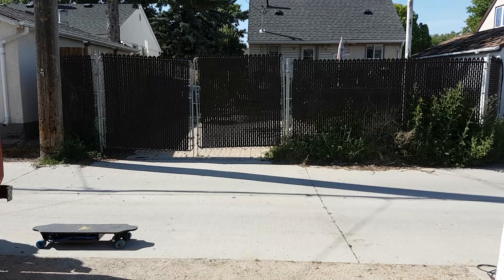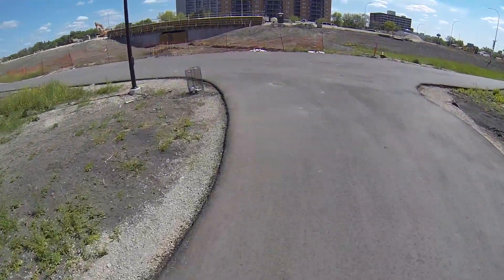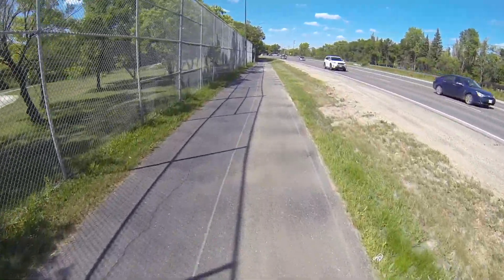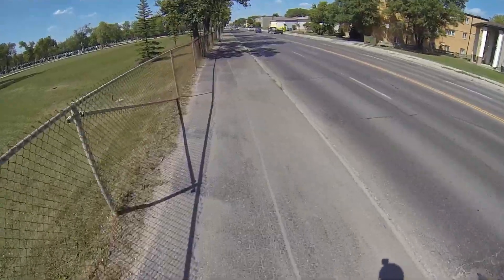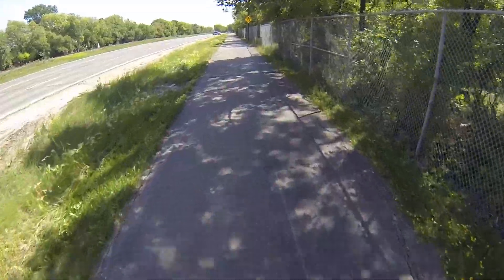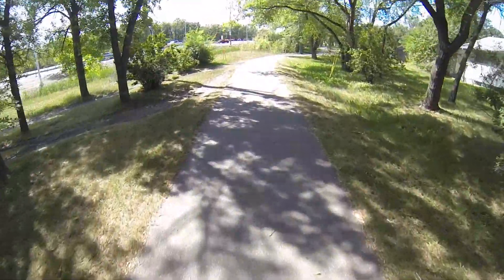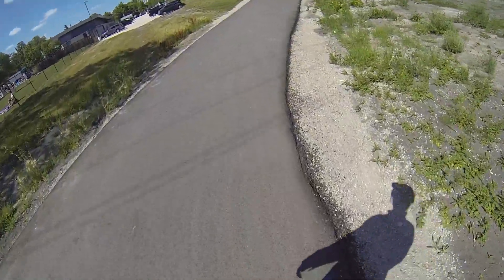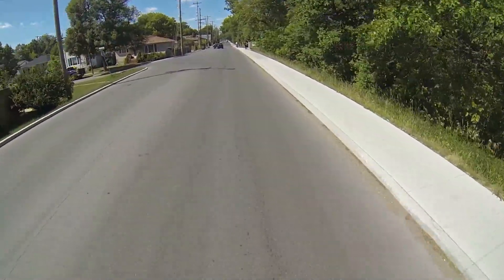Water Cooled 4000 W Electric Skateboard - Part 3 - Range Test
Part three of my 4000 W Electric Skateboard series. A series in which I create a high-power, high-speed electric skateboard, from a high-power 1/5 scale RC car motor, and a very large lithium ion battery.

*Performance*
Top speed: 55 Km/h (34 Mph)
Power: ~4000 W (5.4 HP)
Climbing: The board will climb 30 degree gradients before losing traction.
Range: ~34 km (21 Miles), at 35 km/h

While the board is quite affordable, it does come with some drawbacks, listed below, which became more apparent after extended use:
• The battery, while providing excellent range, is physically large, and quite heavy.
• Due to the windings of the motor, it requires a lot of phase current to operate, which generates a lot of heat in the VESC, requiring the VESC to be liquid cooled, which while visually interesting, complicates the design.
• The use of a boost converter to charge the battery from a 12 V source generates excess heat within the casing, an external charger would have been a better option.
• Due to board being one-wheel drive, and very powerful, accelerating and decelerating cause the board to steer quite a bit, making it hard to control.